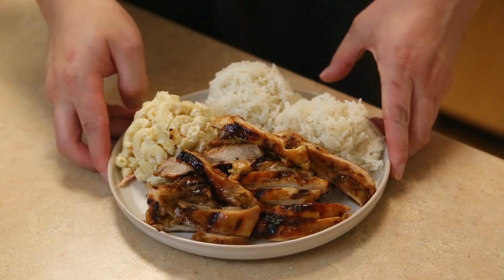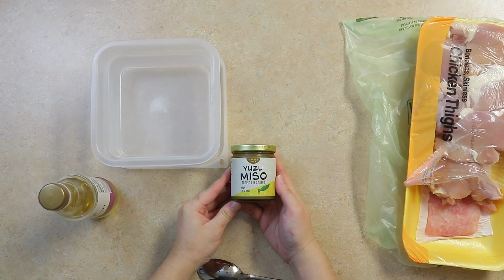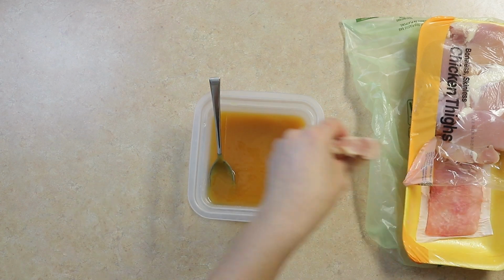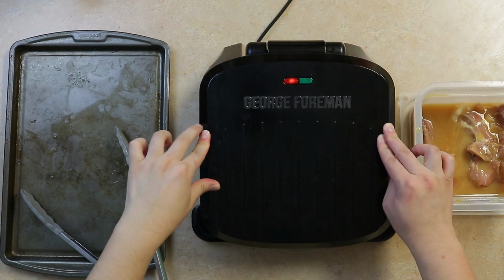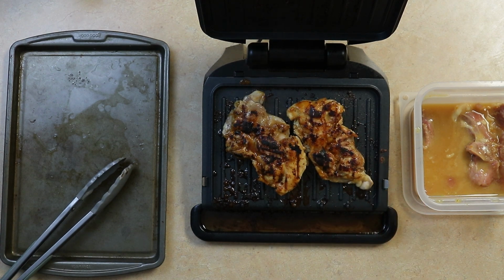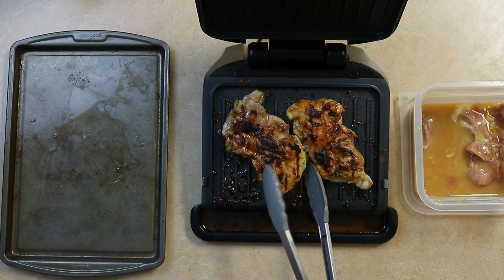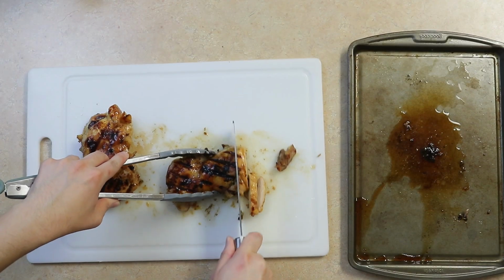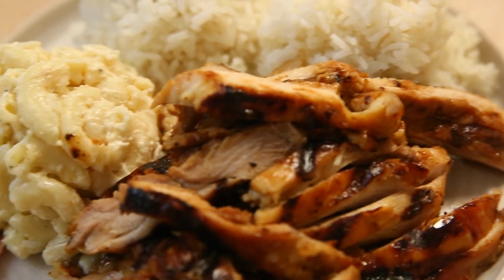Budget-Friendly Chicken Dinners for Busy Weeknights | Misoyaki Chicken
Simple and delicious chicken dinners don't have to break the bank. This video explores budget-friendly chicken recipes that are perfect for busy weeknights and can be easily customized to your taste. This easy chicken recipe is great for weeknights and meal prep. Misoyaki chicken is packed with flavor and paired with the right side dishes makes for a delicious meal. It's time to stop wasting money eating out on expensive meals, and instead make delicious meals at home for less money. Let's get cooking!

Servings: 4 bowls

Ingredients:
3 Chicken Thighs
5-6 Tbsp Miso Paste
1/4 cup Mirin